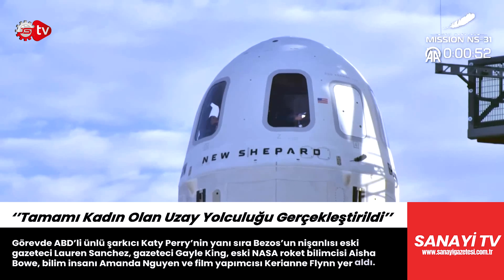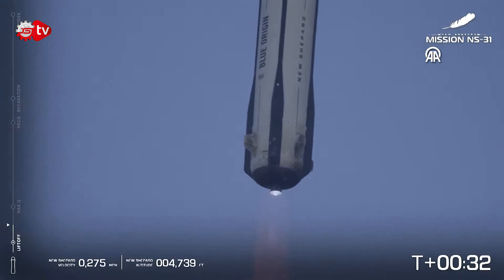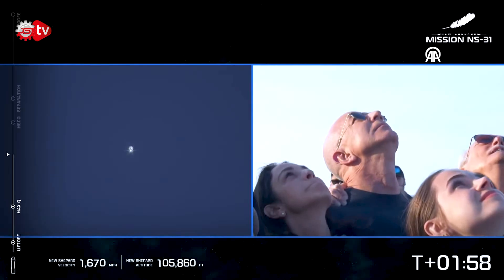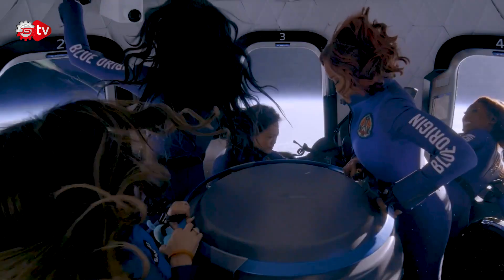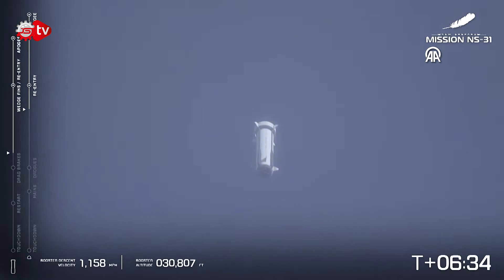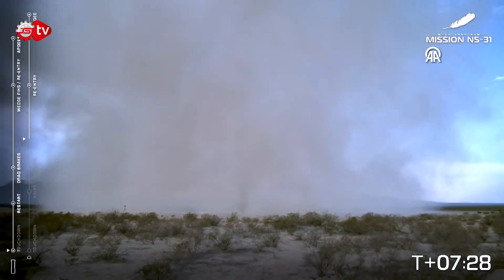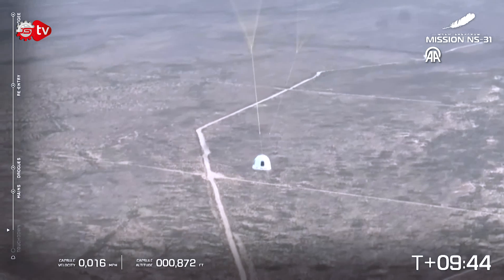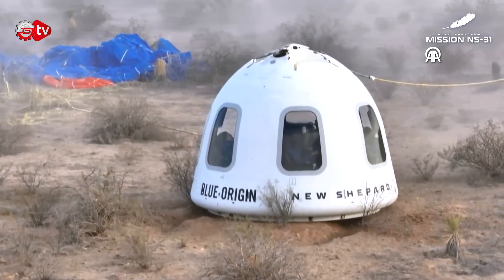Tamamı Kadınlardan Oluşan İlk Mürettebat Uzayda!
Jeff Bezos’un uzay şirketi Blue Origin, tamamı kadınlardan oluşan tarihi bir mürettebatla bugün uzaya çıkıyor. Lauren Sanchez, Katy Perry ve NASA roket bilimcisi Aisha Bowe’un da yer aldığı ekip, uzayın sınırına yapılan bu kısa ama anlamlı yolculukla tarihe geçecek.